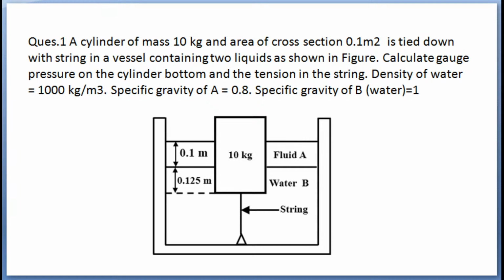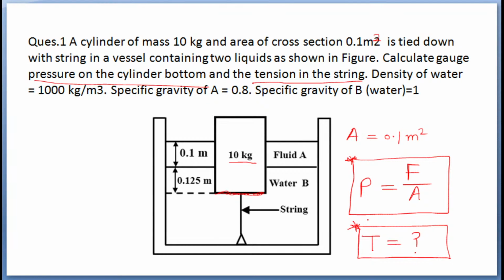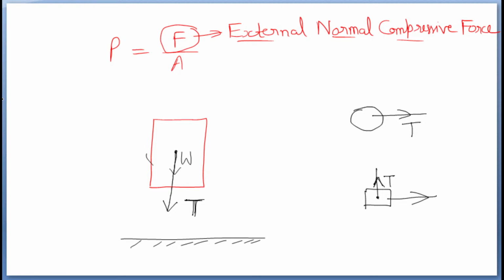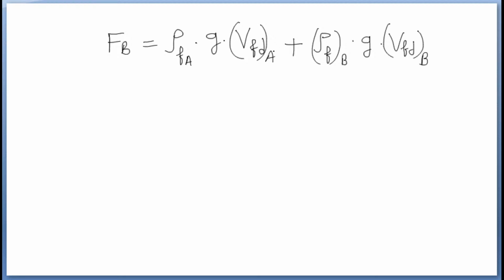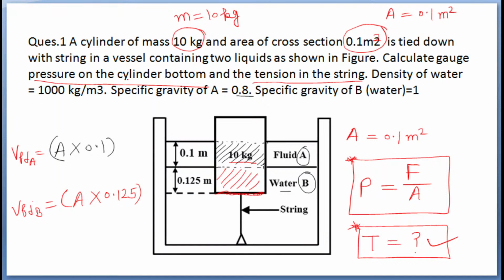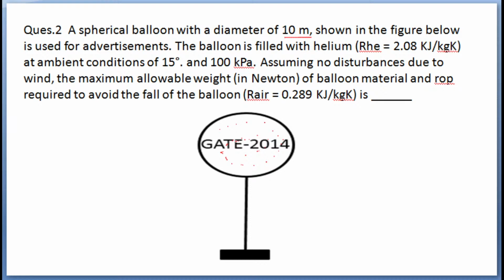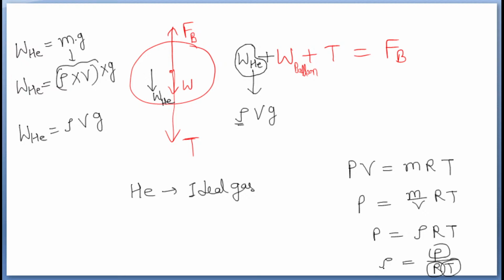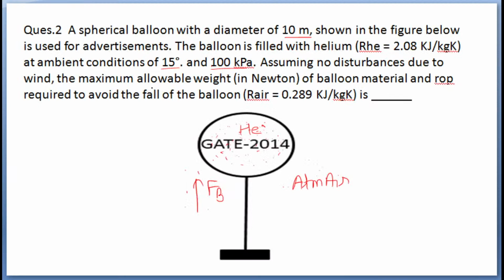BOUYANCY & FLOATATION | RANK BOOSTER BATCH | GATE-2021 | MEREWALE NOTES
Welcome to "Merewale Notes", your one-stop solution for GATE/ESE preparation.

Watch the video on "bUOYANCY & fLOATATION" by Er. Lamiya Naseem. The lectures will be in hindi. These class will help you to level up your preparation for GATE & ESE 2021.
About Video:
In this video we are going to learn about "". This all things are explained in a simple and crisp way.
Hello friends welcome to Merewale Notes

Here is the special announcement for TAR-GATE2021 & TAR-GATE2022 aspirants we are happy to announce GATE ME full course at very affordable price:

TAT-GATE - 2021   PRICE 5,000Rs
TAR-GATE- 2022    PRICE 10,000 Rs

Make payment on 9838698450 (Gpay or Phone Pay)
Whats app screenshot on 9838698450
You will get access with in an hour on website as well as on Application

If you have any query regarding course